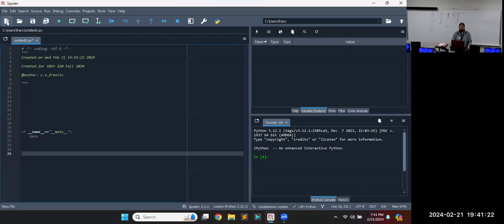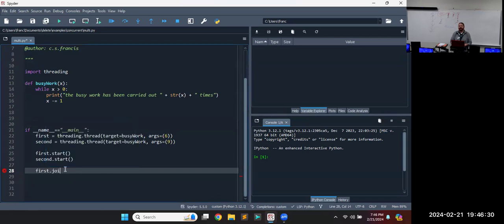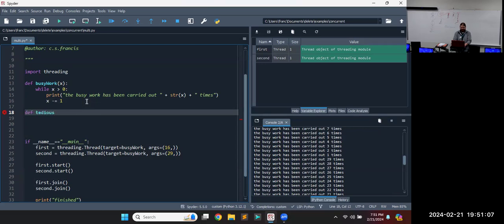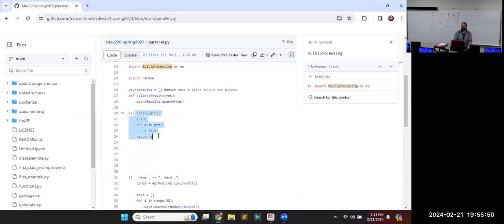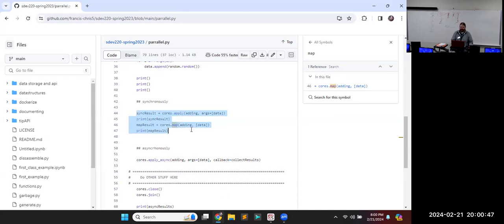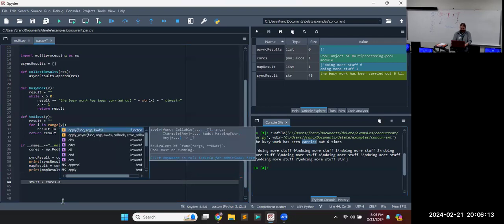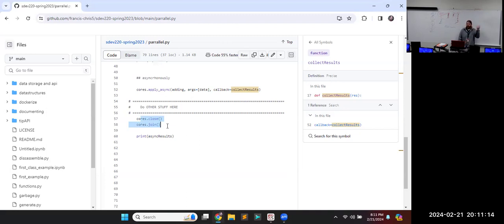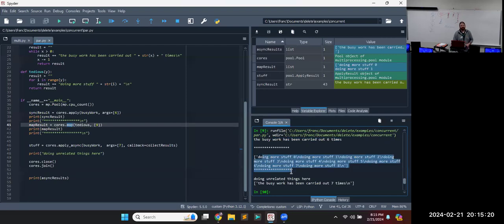SDEV 220 Spring 2024 Module 6 Lecture 2 Part B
In spring of 2024 Ivy Tech Community College had moved to many classes coming in a mixed format, both virtual and face-to-face delivery, including this Software Development with Python course I was teaching. This is the recording from February 19th, in this lecture we talked about a couple more common data structures, looked at deploying a Django project on pythonanywhere.com, and then looked at multithreading and parallel processing.